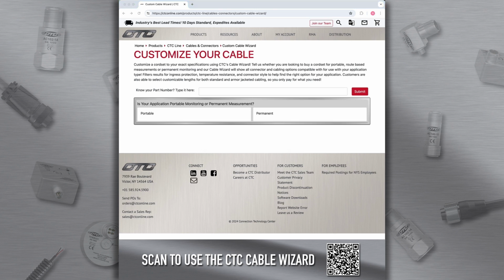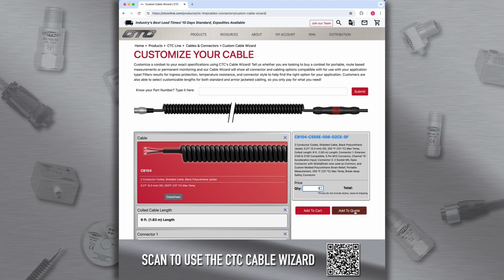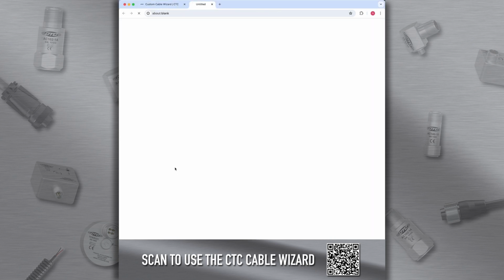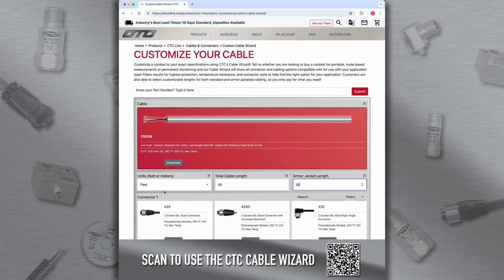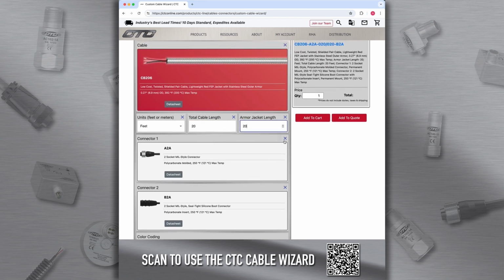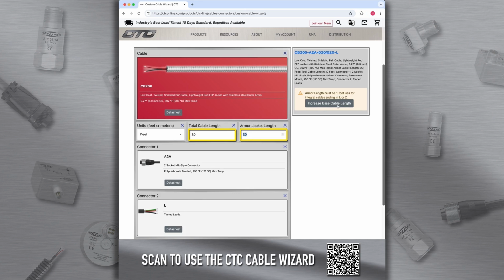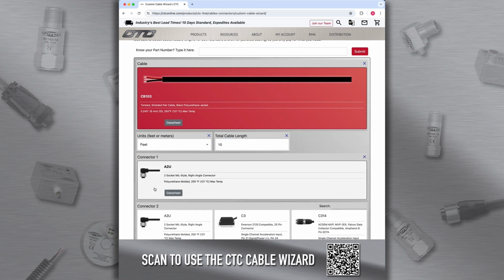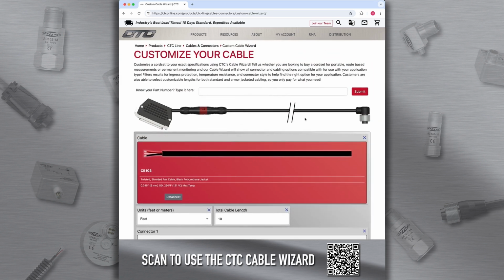Using the Custom Cable Wizard | CTC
CTC's proprietary custom cable wizard, built by our incredible in-house IT team, takes the guesswork out of finding compatible cables and connectors for your specific application by using built-in logic to filter out incompatible options.

Take a step-by-step guided tour and learn how to use our proprietary Custom Cable Wizard to create your perfect cable and connector cordset!